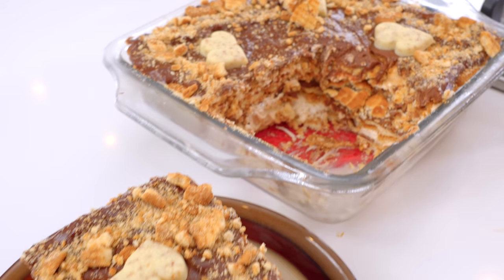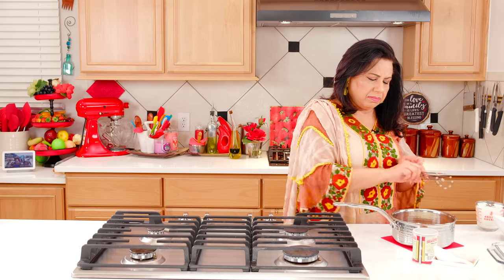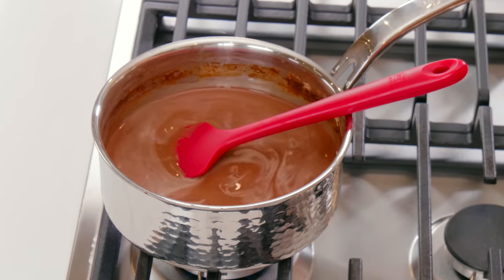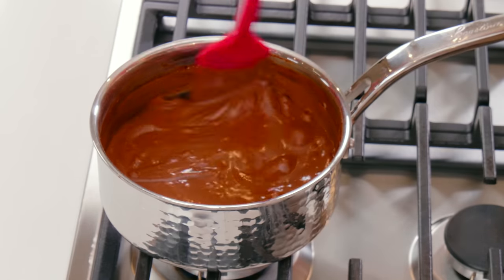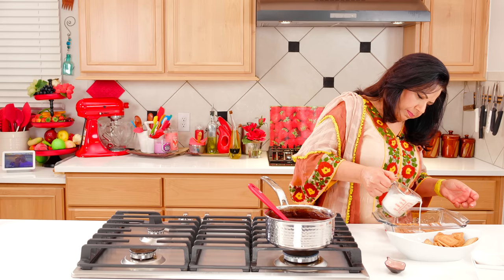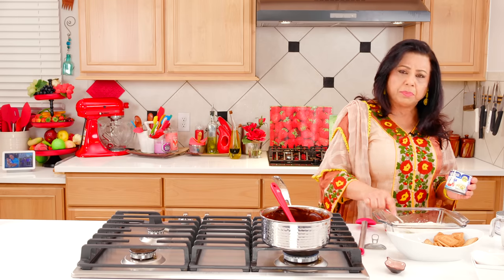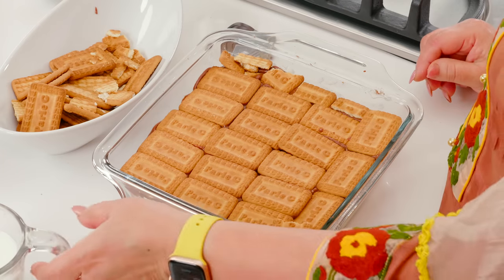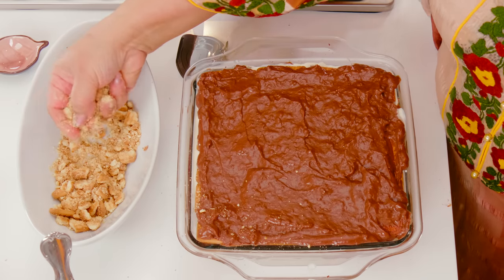No Bake Eclair Trifle Sweet Dish Recipe in Urdu Hindi - RKK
Eclair Trifle Sweet Dish Recipe in Urdu Hindi - RKK

Ye hai meri eclair trifle ki recipe. Unwed Gaia aapko pasand ayegi! -